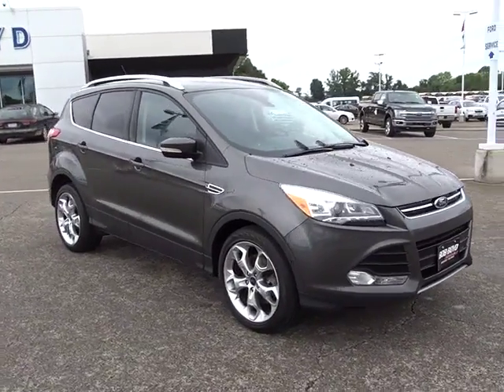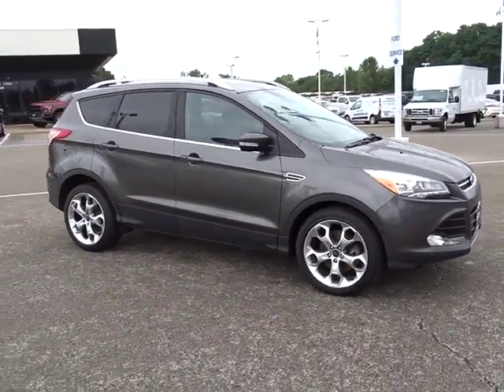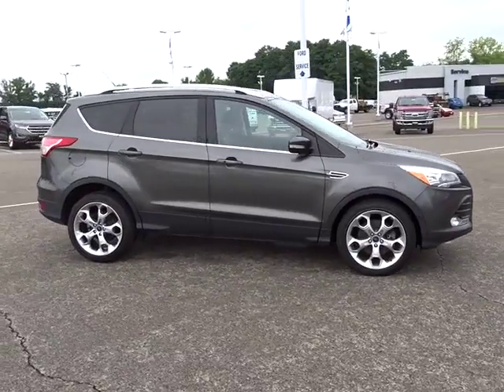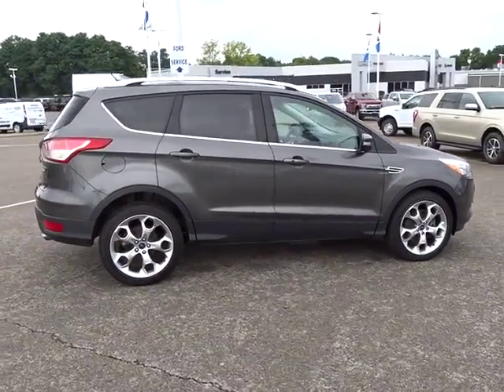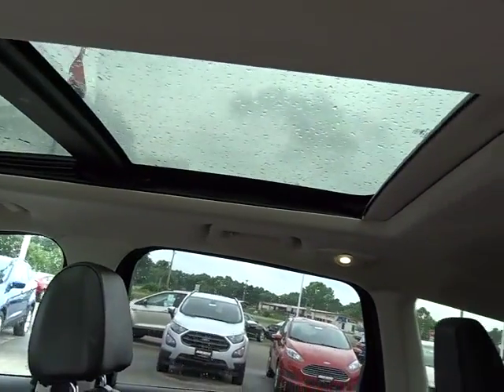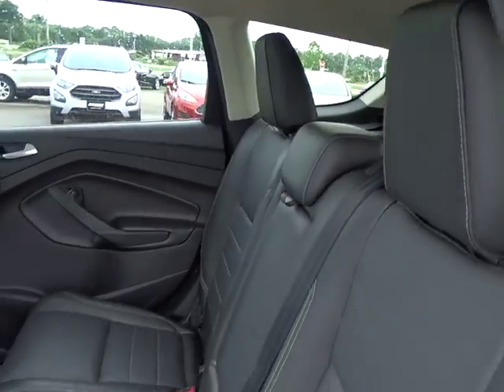2016 Ford Escape Columbus, Lancaster, Central Ohio, Newark, Athens, OH CU5213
Magnetic U 2016 Ford Escape available in Columbus, Ohio at Bob Boyd Auto Family. Servicing the Lancaster, Central Ohio, Newark, Athens, OH area.

2840 N. Columbus St.

Recent Arrival! 2016 Ford Escape Titanium Gray 4WD. CARFAX One-Owner. 28/21 Highway/City MPGbrbrAwards:br  * 2016 KBB.com Brand Image AwardsbrbrReviews:brbr  * Turbocharged engines deliver strong performance and high fuel economy; many high-tech features; agile handling; high-quality cabin; comfortable seating. Source: EdmundsbrbrbrPlease give us a call at Bob Boyd Auto Family at and let us know what we can do to help you get into this vehicle. Proudly Serving: Dublin, Columbus, Westerville, Chillicothe, Dayton, Zenia, Springfield, Wilmington, Beavercreek, Marysville, Cincinnati, Cleveland, Lancaster, West Jefferson, Grove City, and all of greater Ohio.